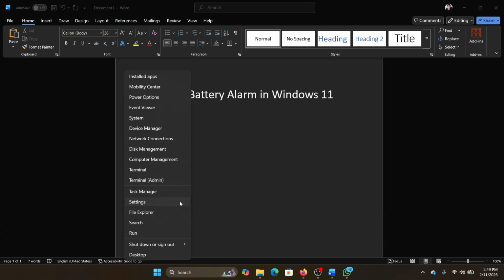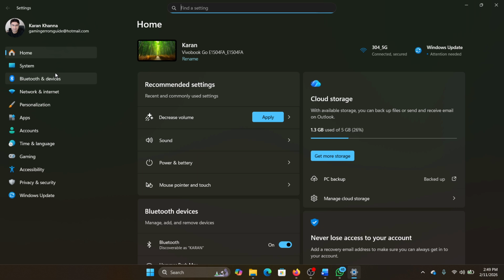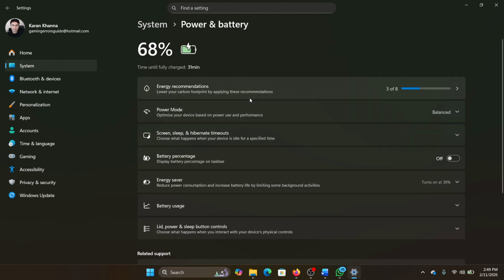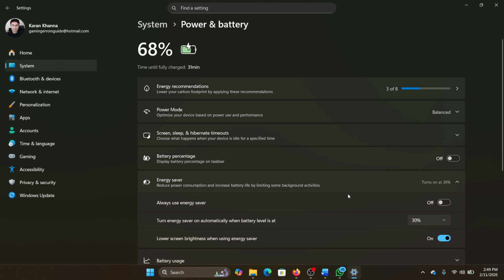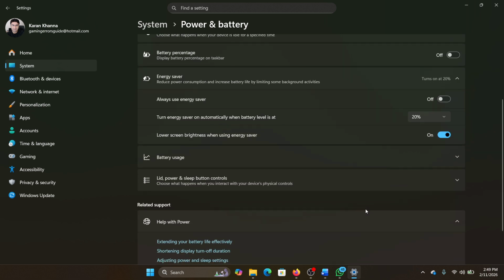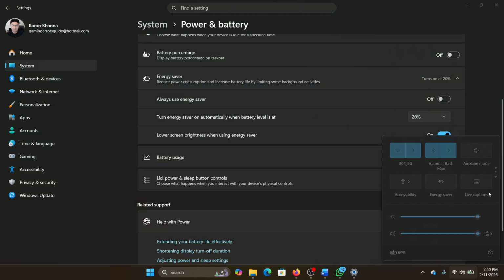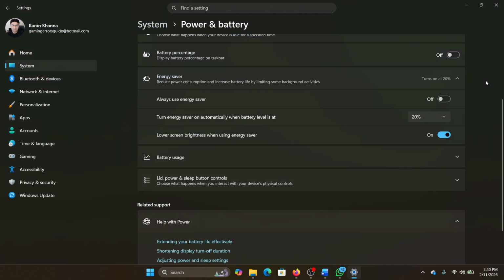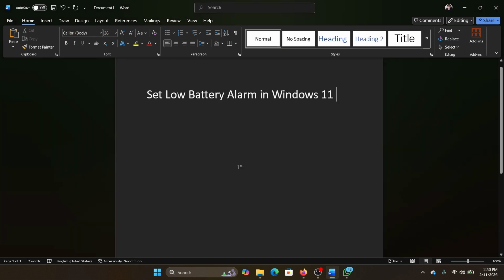How To Fix Set Low Battery Alarm in Windows 11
Video Title : How To Fix Set Low Battery Alarm in Windows 11

If you wish to How To Fix Set Low Battery Alarm in Windows 11, then please watch this video.